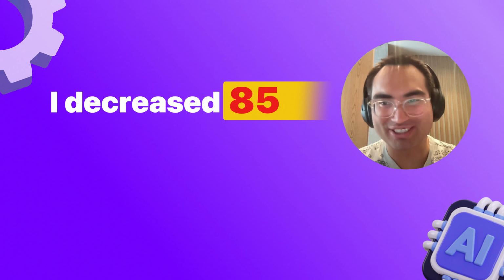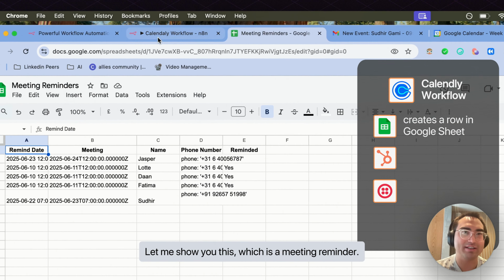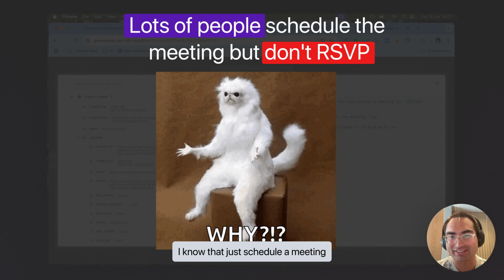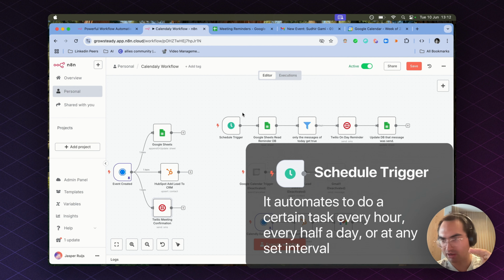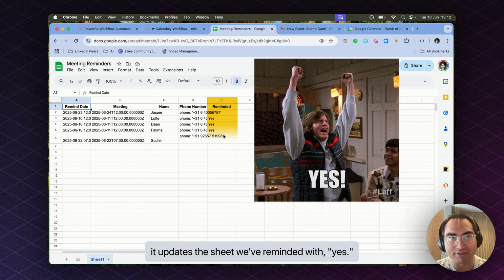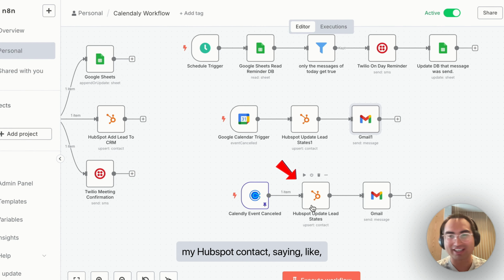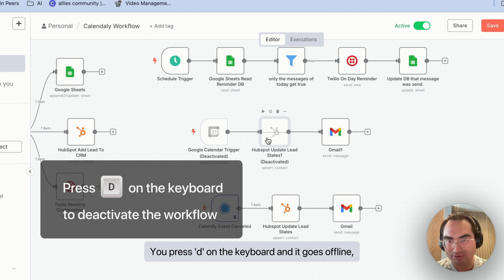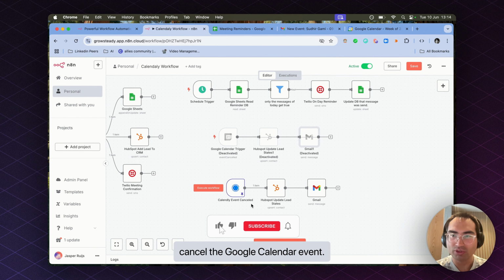n8n automation tutorial (Calendly + SMS) = 80% Decrease in Discovery Meeting No-Shows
Want people to actually show up to your meetings? This video walks you through a powerful n8n + Calendly + SMS automation that boosts attendance like magic.

✅ Automatically send personalized SMS reminders after someone books through Calendly
✅ Reduce no-shows with smart follow-ups
✅ Works with Twilio, MessageBird, or any SMS service
✅ No coding required – just plug & play with n8n

💡 Perfect for coaches, sales teams, recruiters, and anyone tired of being ghosted.

👇 In this video:
00:00 Intro
01:12 What You Need
02:45 n8n Workflow Walkthrough
06:30 Connecting Calendly + SMS
09:10 Testing the Automation
11:00 Bonus: Conditional SMS Timing